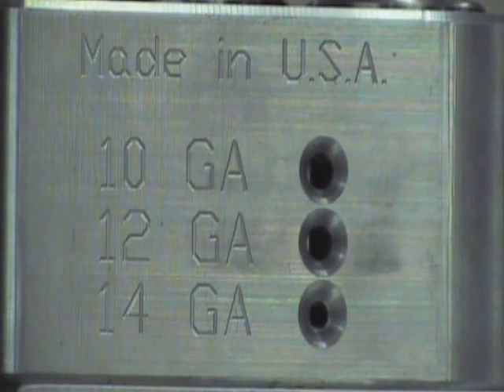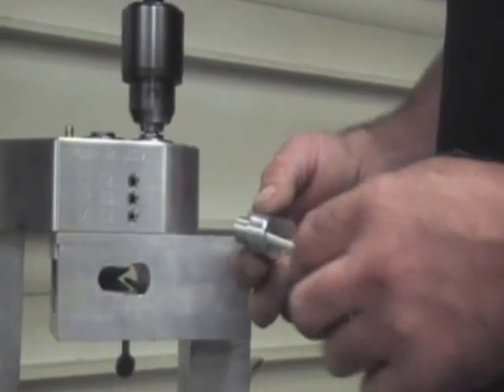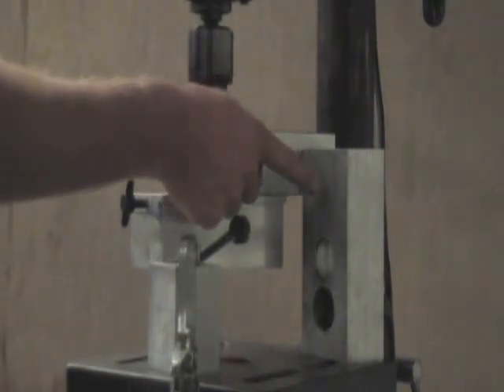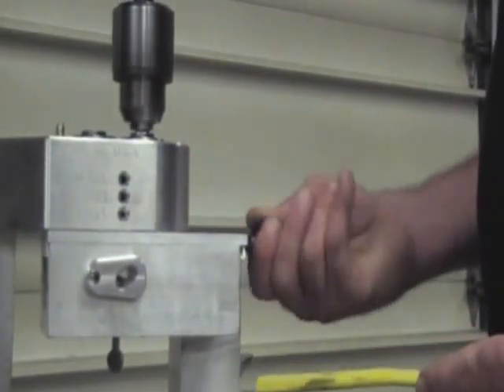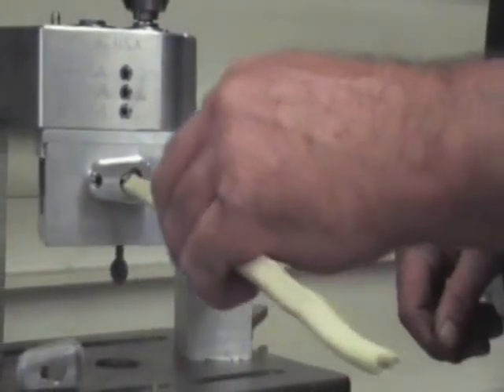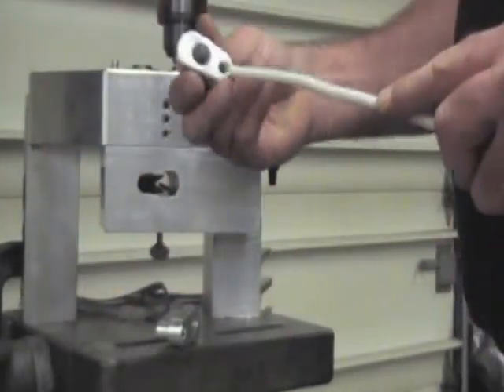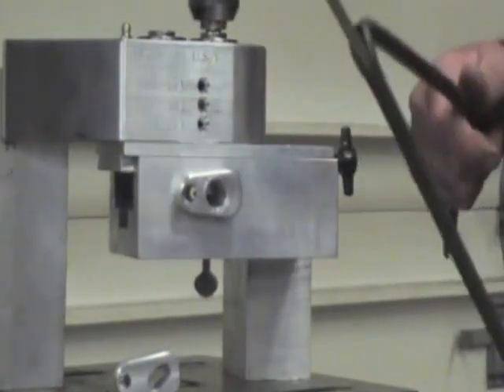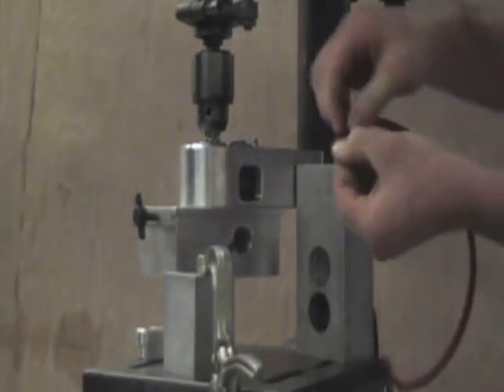Multi-stranded Wire Stripper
This model utilizes our original solid model wire stripper for solid core wire sizes #10, #12, #14 AWG.  We have added a section to handle stranded cabling up to 7/16" outer diameter.  This is equivalent to #2 AWG in size.  It strips stranded wire as small as 3/32" which is #16 AWG.  It connects to any 300 rpm drill press with a 1/2" chuck.  Enjoy the video.